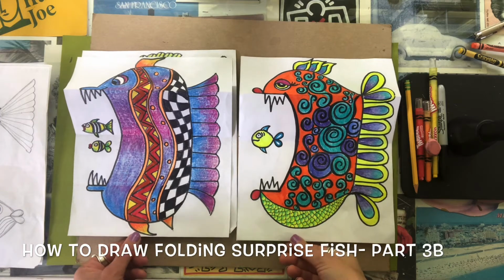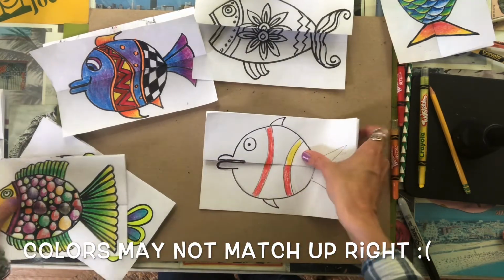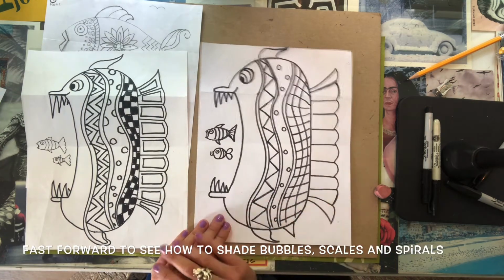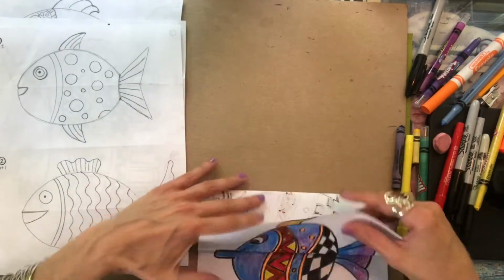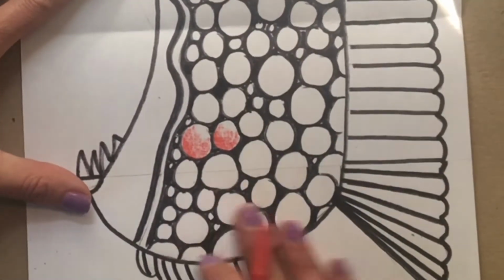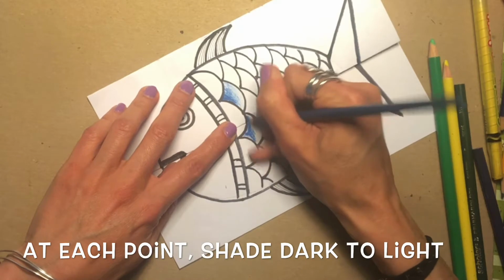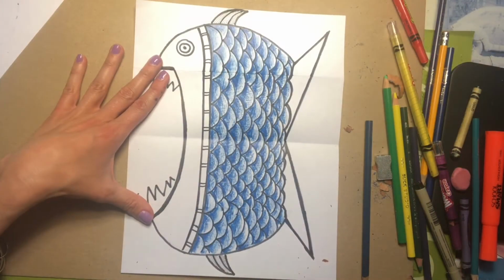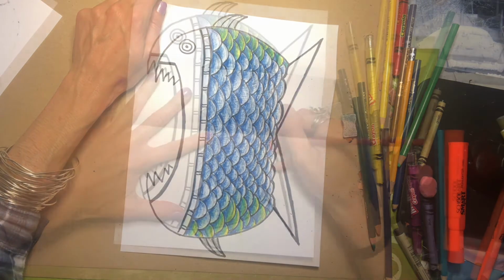How to Draw Folding Surprise Fish-Part 3B: "Zig-Zag & Draw!" Ep. 22 cont.(Ms. Z's Virtual Art Class)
"Zig-Zag & Draw!" is Ms. Z's new virtual art class for all of the elementary and middle school students out there who suddenly had to switch to remote learning with no more than a day's notice due to COVID-19. This is the start of week 9 of virtual learning and I (Ms. Z) wanted my students to be able to hear my voice, so it wouldn't seem so "distant". All of the art classes in "Zig-Zag & Draw!" only use art supplies that most kids have at home: pencil and paper (with the option to also use crayons, markers and colored pencils). My 22nd episode, "How to Draw Folding Surprise Fish" teaches kids how to draw the fish they learned from "How to draw fish (part 1 & 2)" and turn them into folding surprise fish.  This is part 3-B, continued from part 3-A.  This video goes over coloring, blending and shading techniques. Students will learn how to shade a bubble pattern as well as scales. I also show how to draw a jellyfish and crab. They can also use these fish to make their own make-believe aquarium or ocean wall at home!  I hope this helps all of the students, teachers, kids (and parents) out there! At least this is a great time to draw at home! Have fun drawing!
Ms. Z
Art teacher